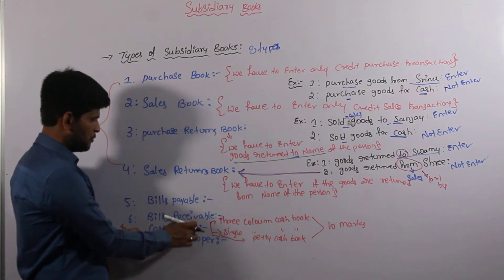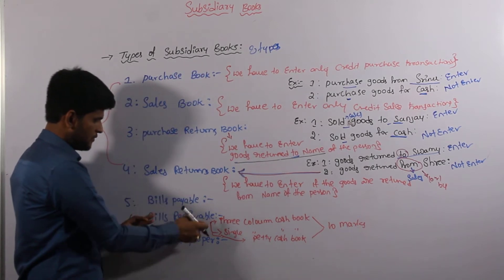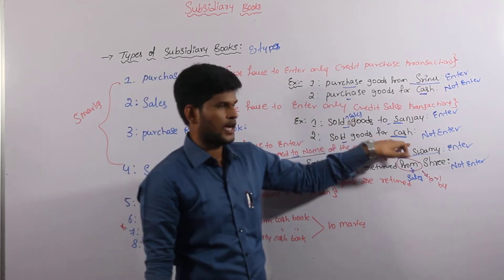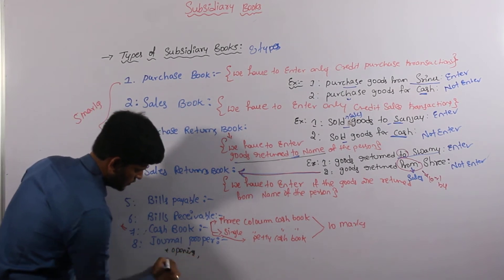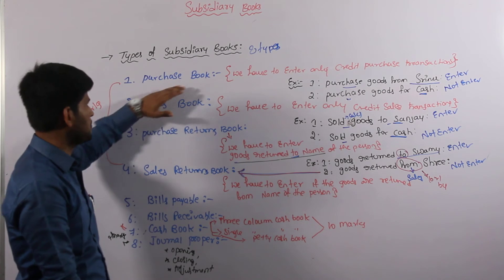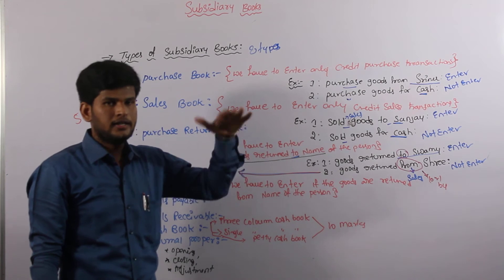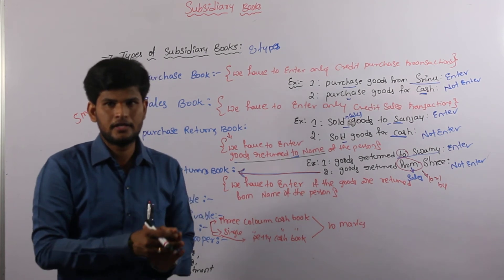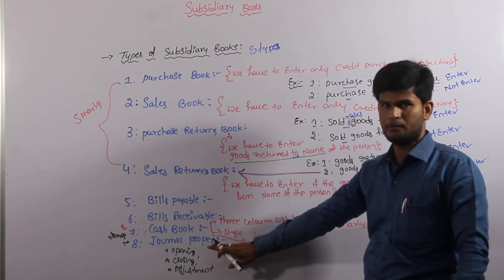INTER I YEAR - COMMERCE - ACCOUNTANCY - INTRODUCTION AND TYPES OF SUBSIDIARY BOOKS PART 2